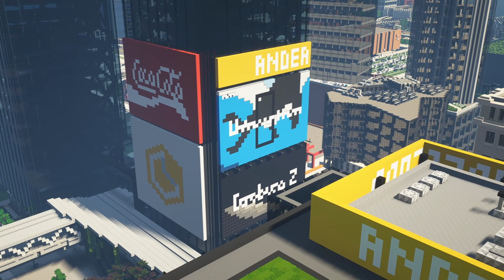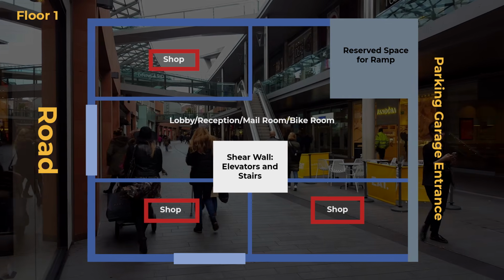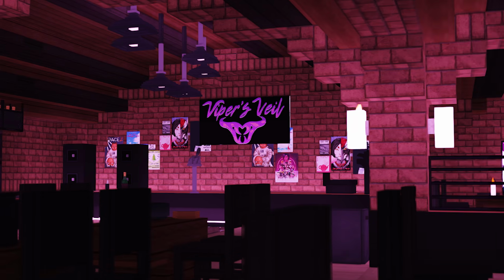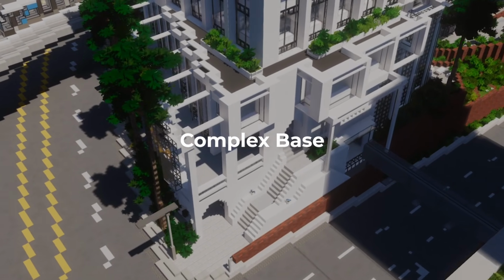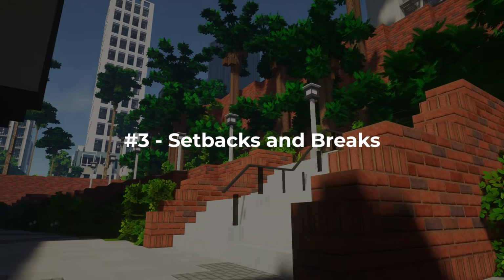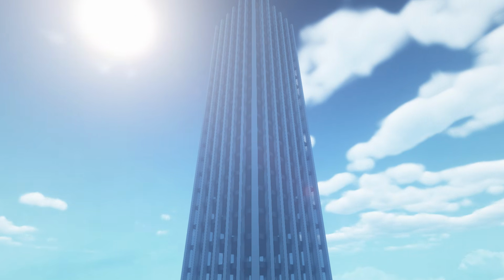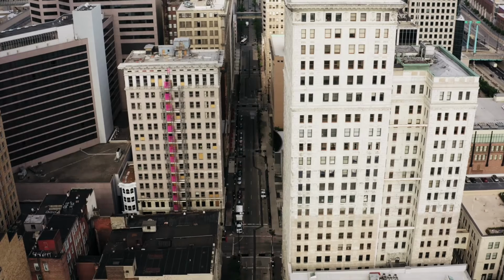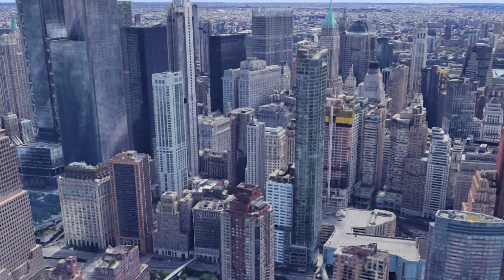Minecraft Skyscraper Design from a Self-Declared Pro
This video will give you 5 helpful tips for designing Minecraft skyscrapers.

Hi! I work in the field of Architectural Engineering for a living and make Minecraft building videos.

Filmed in CubedPack (use the “old font” version)
Filmed on Cubed Community (play.cubed.community, Java 1.14.4)

Screenshots in this video were provided and edited by Aequotis on Cubed Community

In-game skin made by Tarago